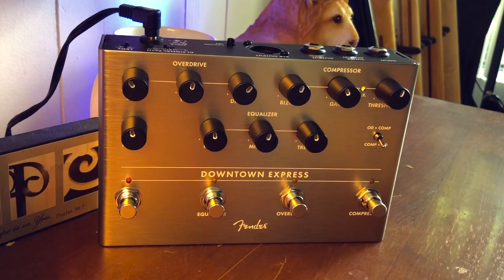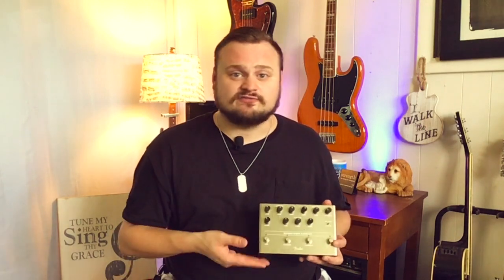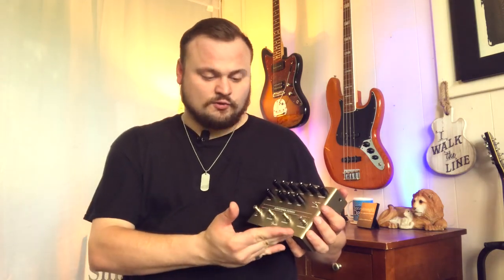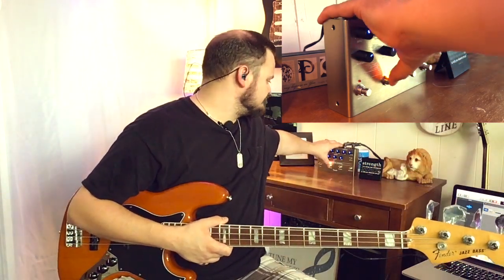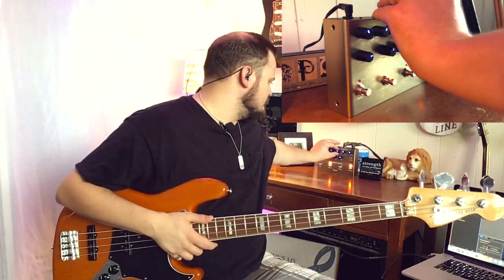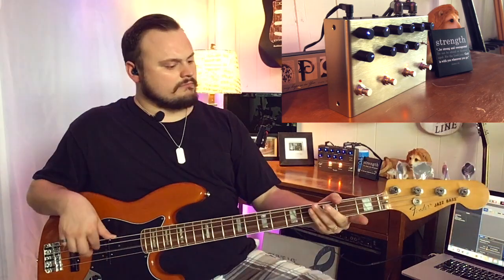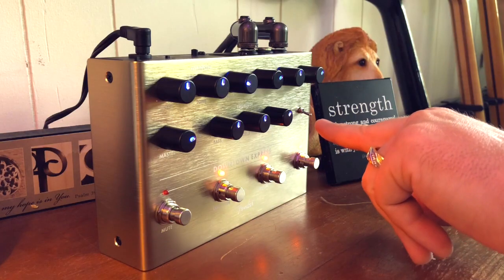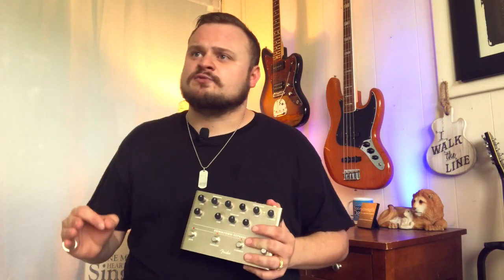The ULTIMATE Pedal For Bass Guitar // FENDER'S Downtown Express Bass Guitar DI / Effects Pedal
Fender has changed the game.  In a world where a great preamp / DI is mandatory for most bassists, Fender's Downtown Express pedal gives you a pro direct box with the needed essentials for an all-in-one unit.  In this review, we dive into the key features as well as the sounds it makes.  Links...

// Please consider helping me make the best content I can by supporting my channel: